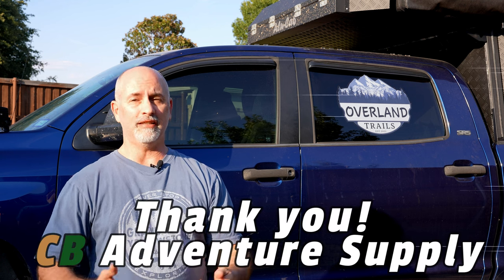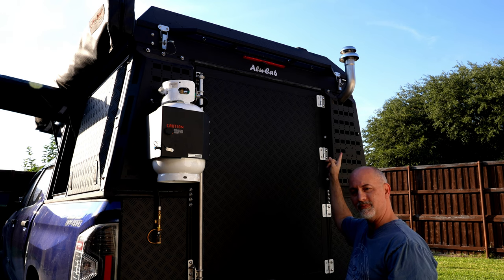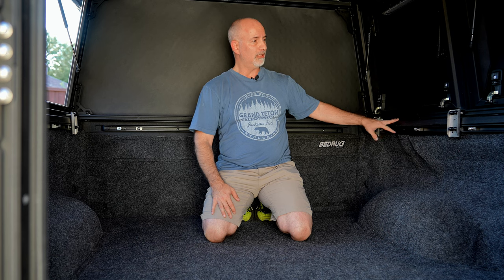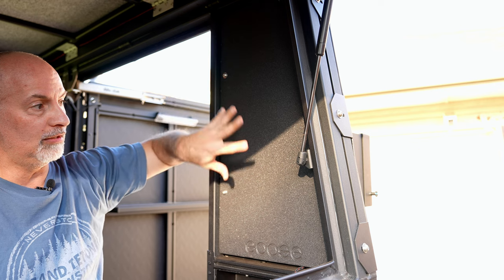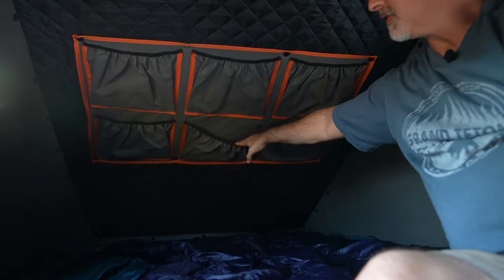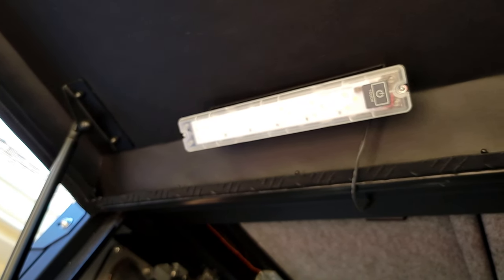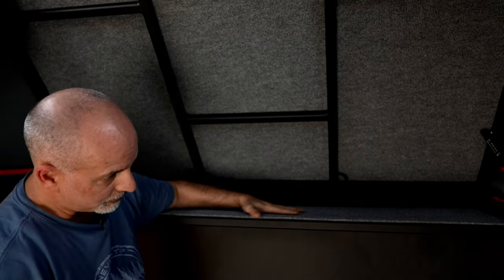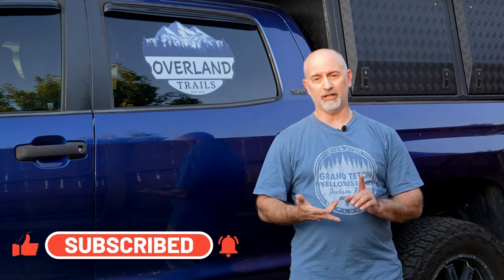The Overland Tundra with the Alu Cab Cabin!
We are excited to give a walk-through and demonstration of the Toyota Tundra with the Alu Cabin and its features. We also discuss the future plans for the build to look forward to. We are adding a dual battery system, solar power, and 17 gals. water system with shower and more!!  Join us on this journey to learn valuable install processes and tips & tricks along the way.

Items we use:
Midland GMRS Radios